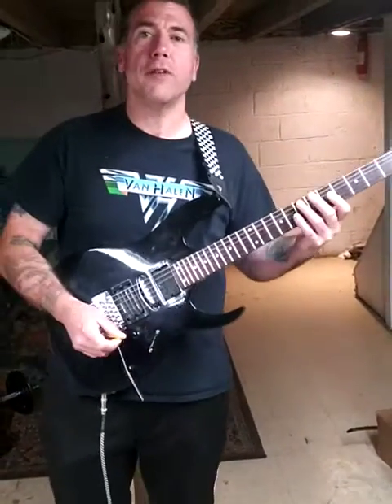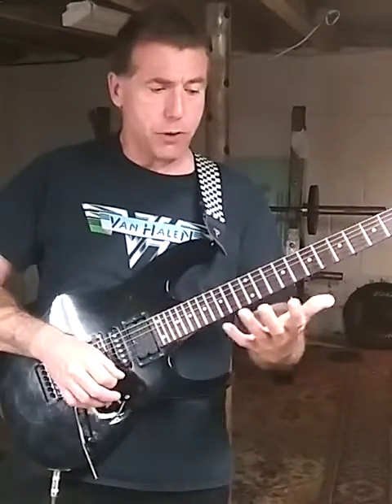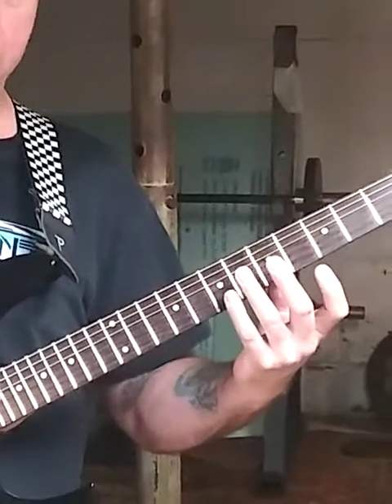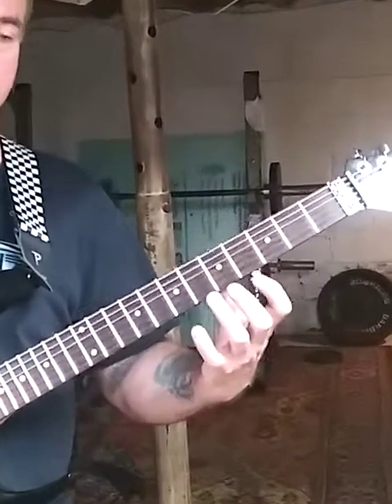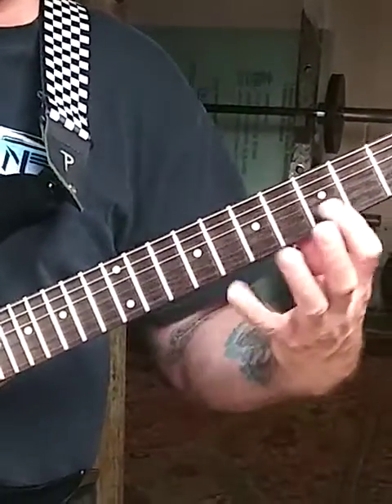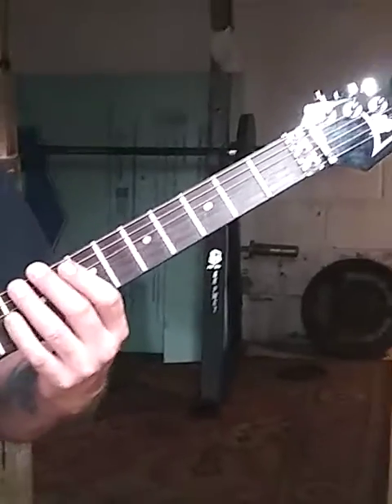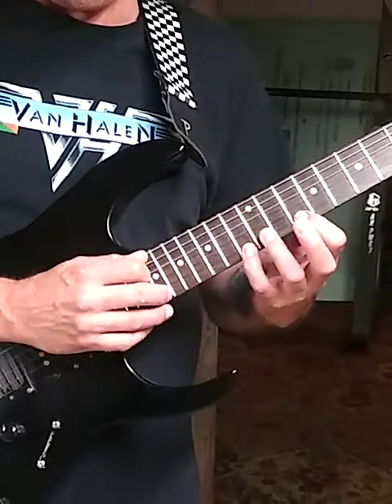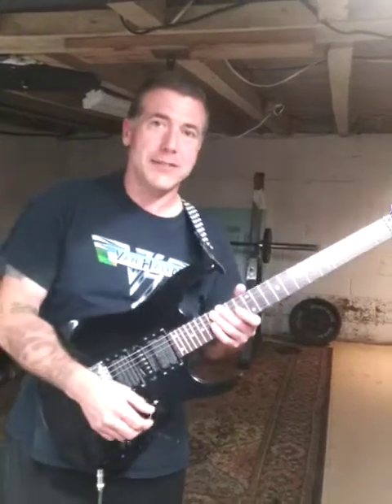Legato ex 1.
With 2 handed technique bonus.